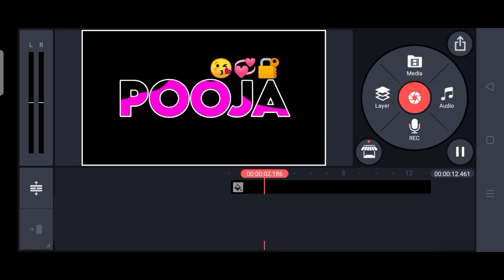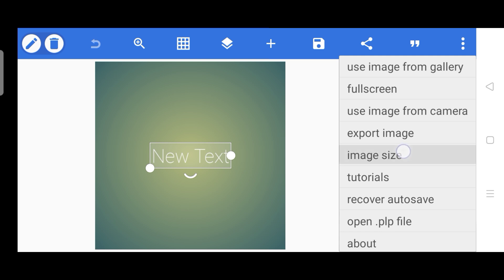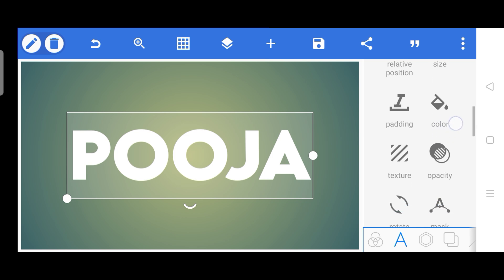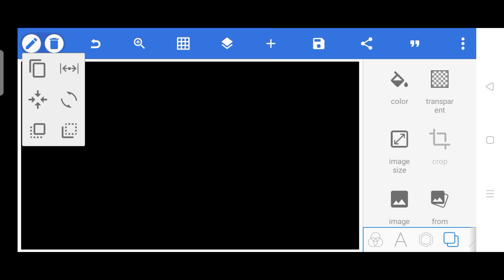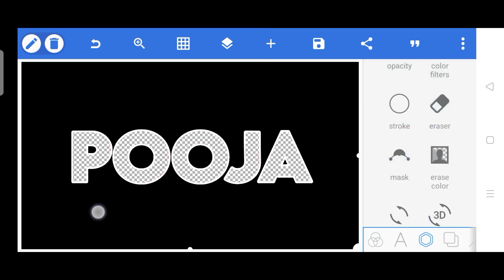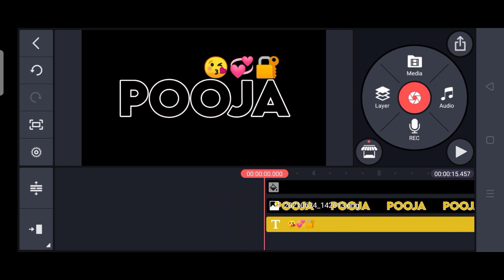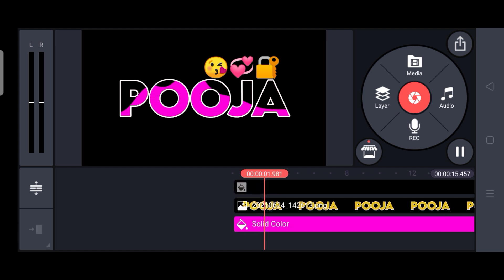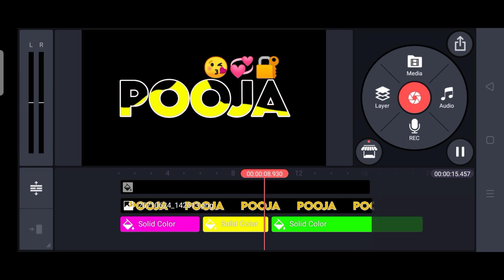instagram trending name art video editing tutorial kinemaster in kannada 2021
@NS creation7

👇Telegram group name👇
NS Creation7

👇Telegram group name👇
NS Creation7

👇Telegram group name👇
👉NS Creation7👈

👇🔗📂TEMPLATES🔗🎯LINK🎯👇
All tec information

I am not owner of content which is used in my video all resources like picture or video from Google or any other helpful site which help used to explain our video nicely or deeply soi credit to my all work to Google or any site. If I used any other others content then I will definitely credit to him thanks i hop all owners understand me if I used some content in my video thanks again to all owners.

This trick is only for fun not for any illigal activity this video is for educational purpose only if you use this tricks far any illigal activity only your responsible for that